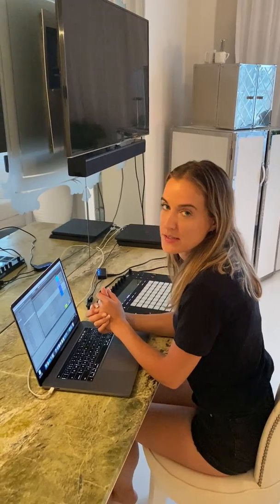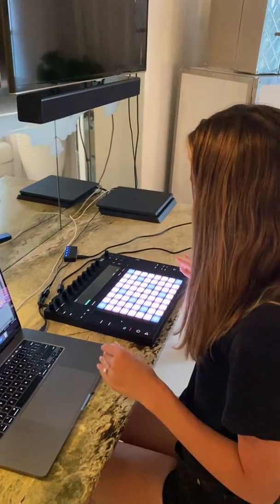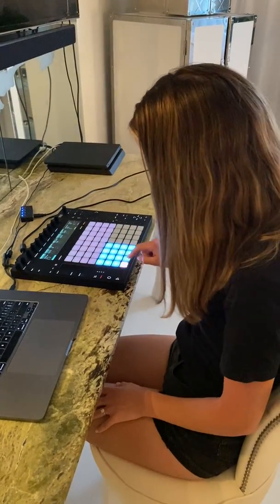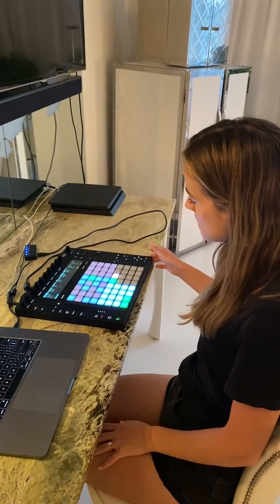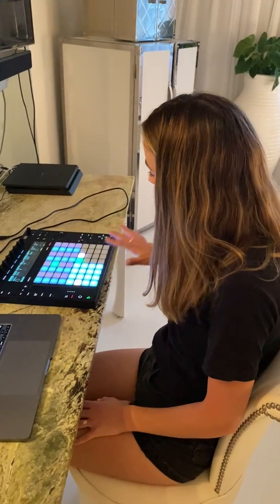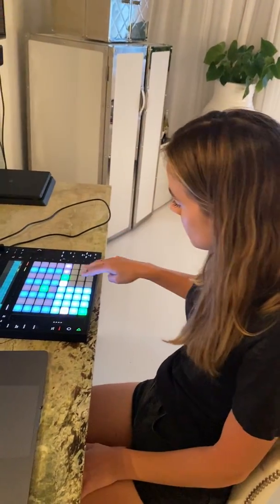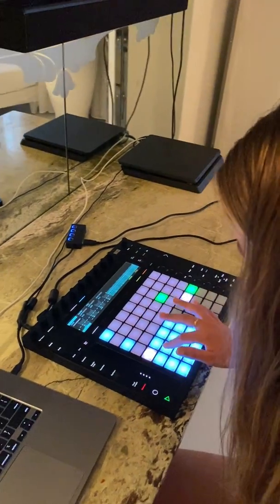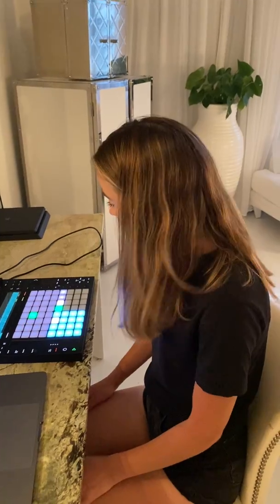Ableton Push 2: Step Sequencer Tutorial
Learn how to program beats using the step sequencer on Ableton Push.